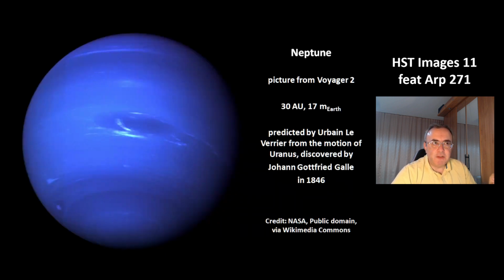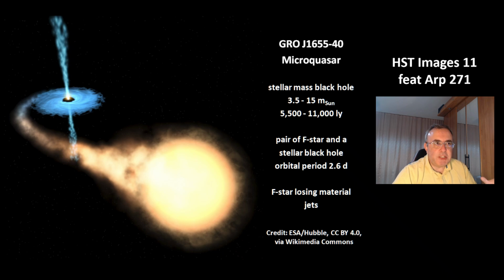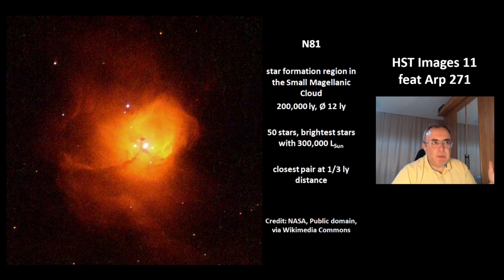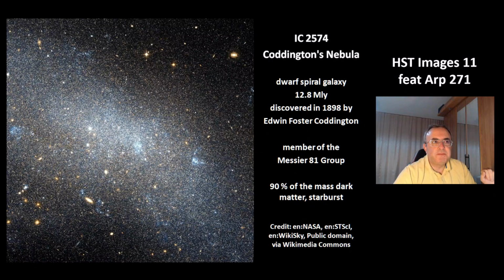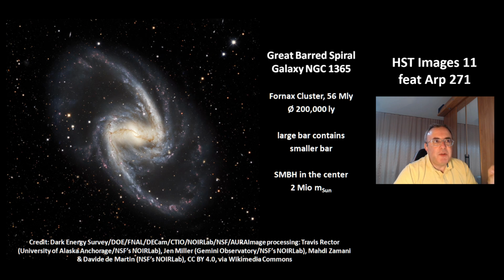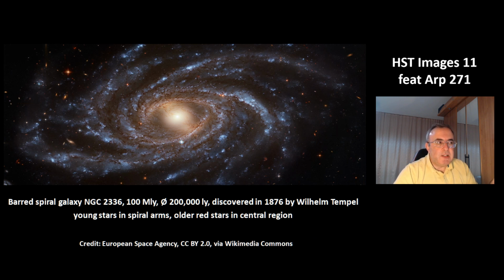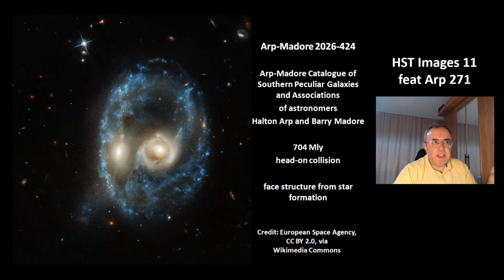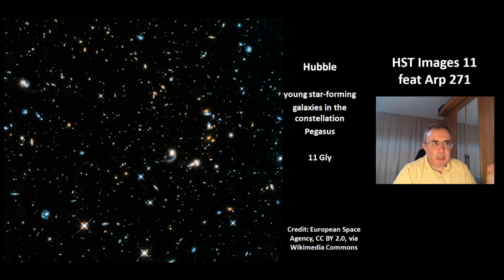Hubble Space Telescope Images 11 feat. Arp 271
This video is about the beautiful pictures from the Hubble Space Telescope. Arp 271 is a pair of merging spiral galaxies.

00:00 Introduction
00:39 Neptune
02:23 GRO J1655-40
03:19 IRAS 22036+5306
03:49 Arches Cluster
04:29 N81 in SMC
05:39 IC 2574 Coddington's Nebula
06:09 UGC 11411 and NGC 4424
06:56 Messier 100 NGC 4321
07:52 Great Barred Spiral Galaxy NGC 1365
09:41 Barred Spiral Galaxy NGC 2336
10:07 NGC 520
10:50 Arp 217 NGC 5427 NGC 5426
11:24 Arp-Madore 2026-424
12:02 Smiling Galaxy Cluster
12:40 Hyperion Proto-Supercluster
13:18 Constellation Pegasus
13:42 Artemis Rover